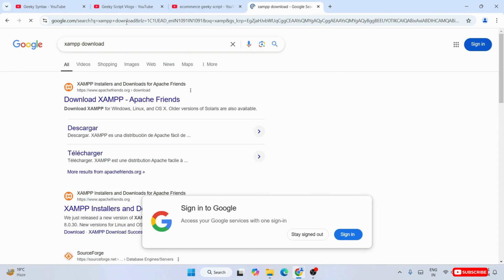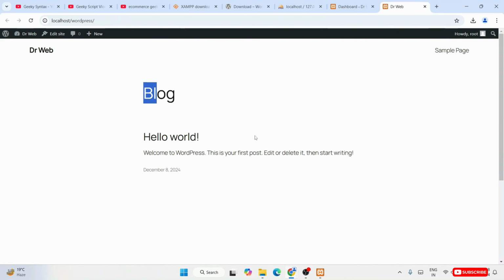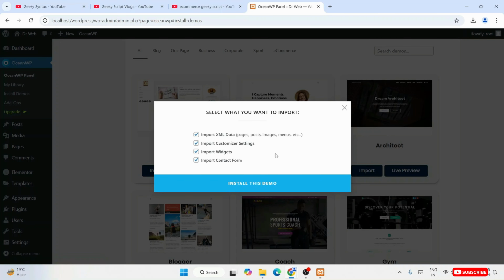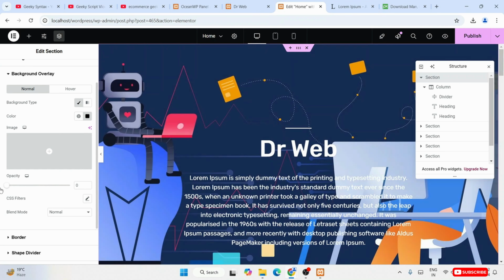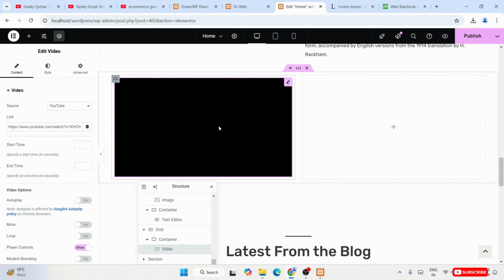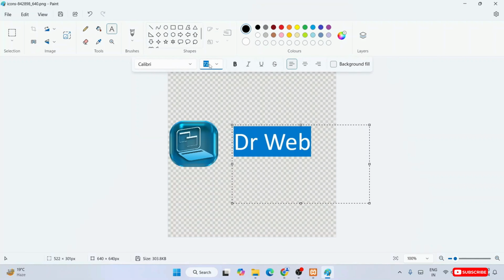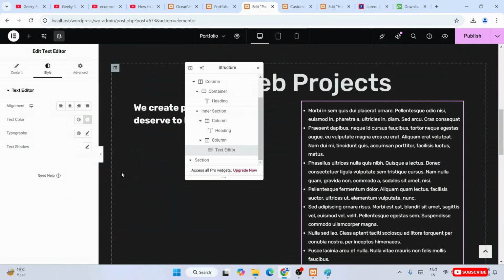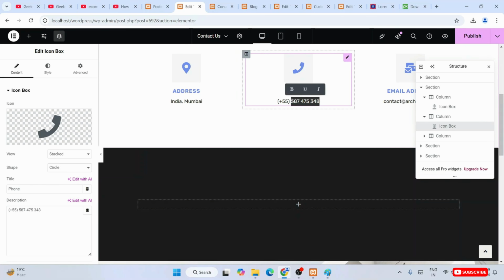Complete WordPress Tutorial for Beginners - 2025 | Ultimate OceanWP Tutorial with Elementor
Hello All! Today in this video I am going to start WordPress Tutorial [ 2025 Update ] with OceanWP and Elementor | Demo Website on Windows (64-bit).

WordPress is a free and open-source content management system written in PHP and paired with a MySQL or MariaDB database. Features include a plugin architecture and a template system, referred to within WordPress as Themes.  AND...

For that first need to Install the Xampp server on Windows 10...

This page will lead to the Xampp download on Windows 10. So just click on download and it will start downloading automatically.

Step 2. After downloading just double-click on the installation file for installing Xampp Server on your Windows 10 OS. 64 bit. In my video, I have guided you step by step on how to install the Xampp server. Just follow that if you are facing any issues.

Step 4. Now it's time to download WordPress! So for that go to the official site of wordpress.org.

Now you can use WordPress for free!!

Topics addressed in this tutorial:
How To Download And WordPress on localhost